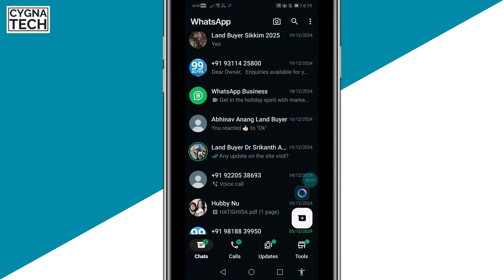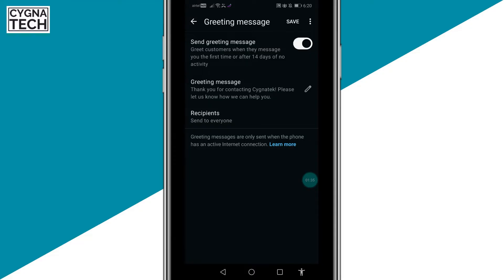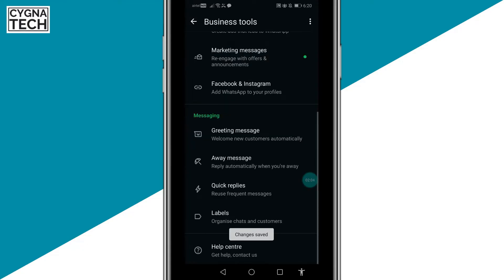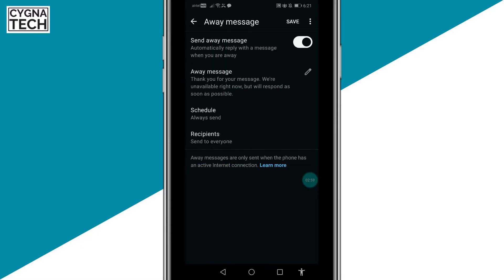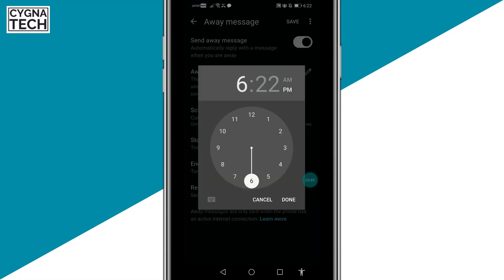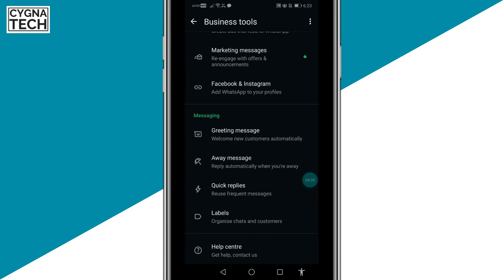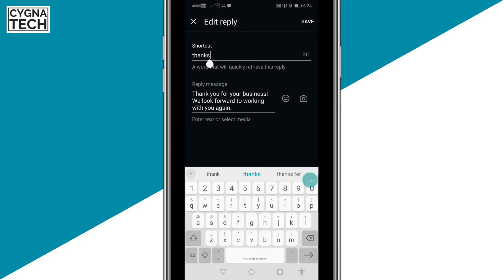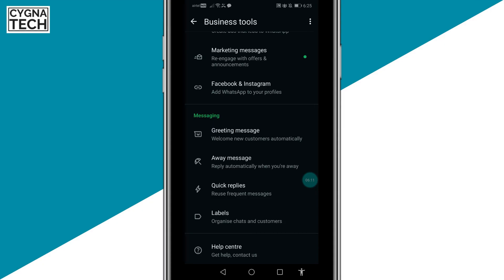How To Enable Auto Reply For WhatsApp Business Messages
Cheers!!!
Ken
Team CYGNATECH